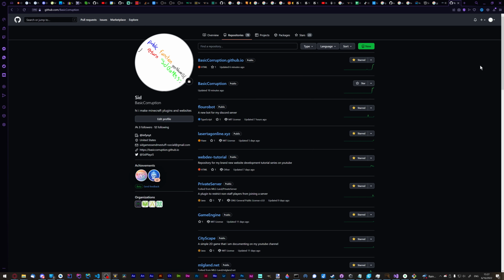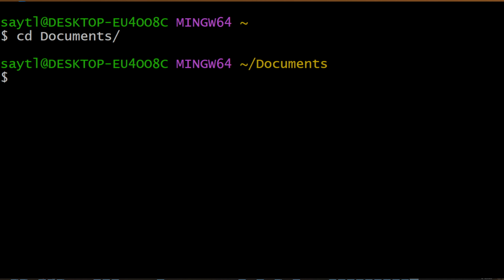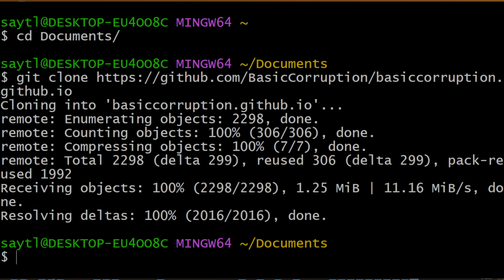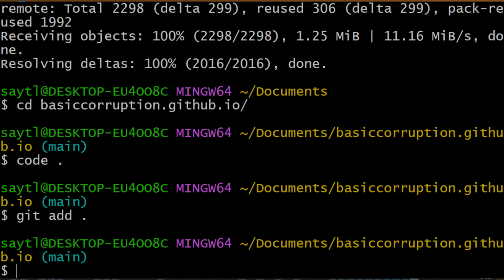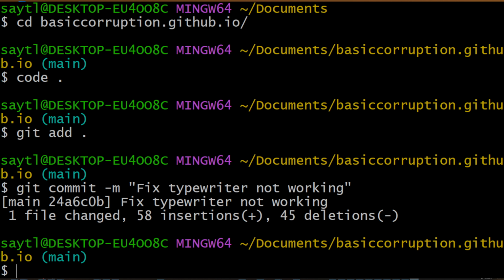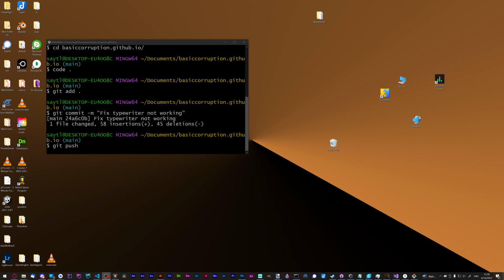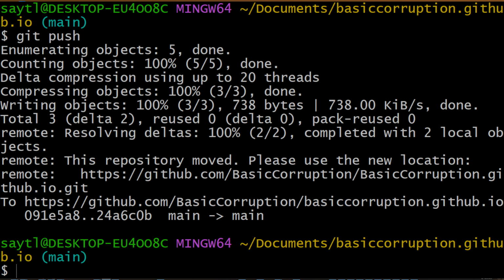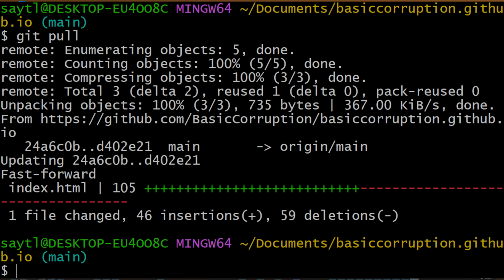How to use Git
In this video I will show you how to use git in 90 seconds.

Bitcoin: bc1qq3pkh59mzx3248edprsrcfa0sqhjr0cdem0lvq
Ethereum: 0x63F518fD09D454A8Af69D701d701A786f3488cCa